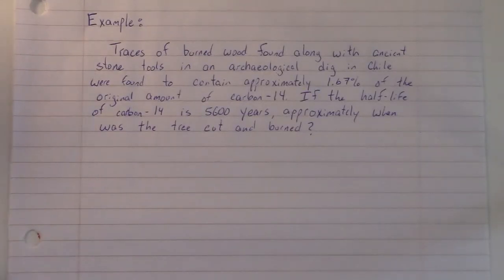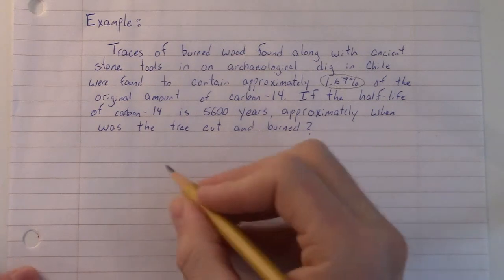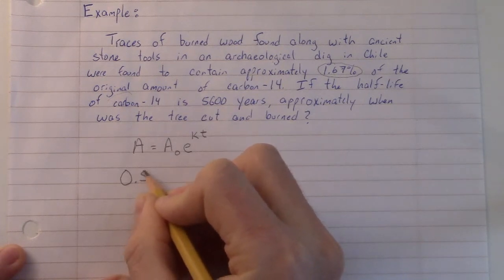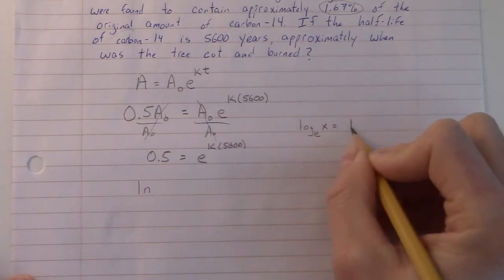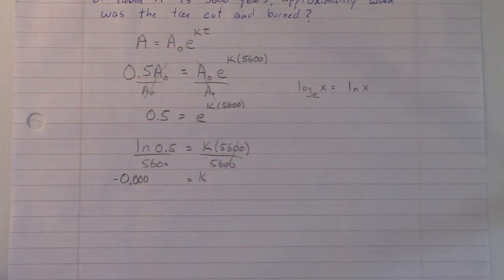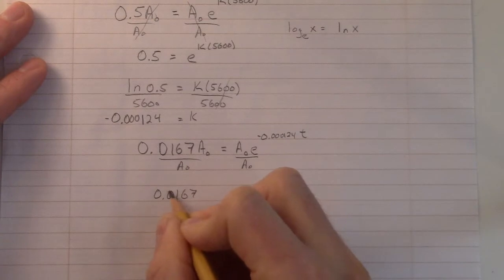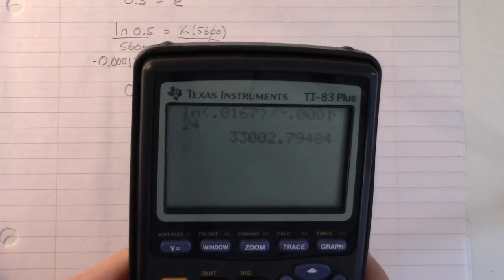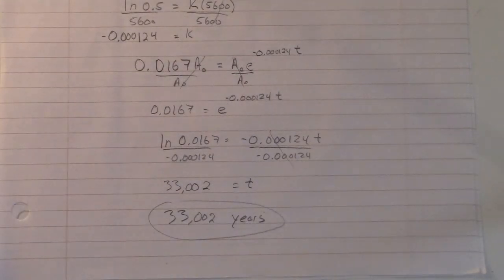Exponential Decay (Carbon Dating) Example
In this example, I explain how to calculate a decay rate.